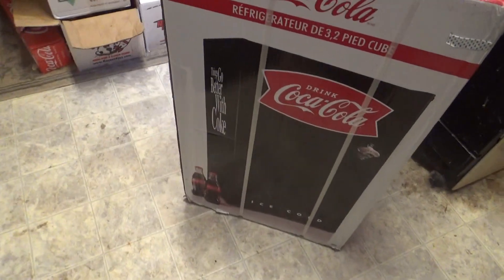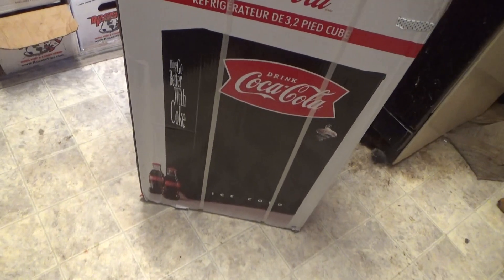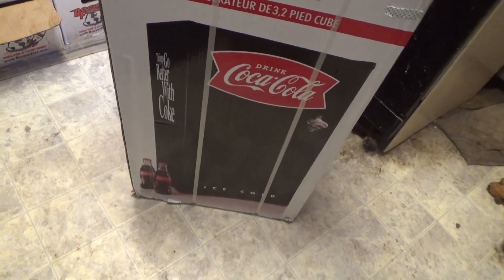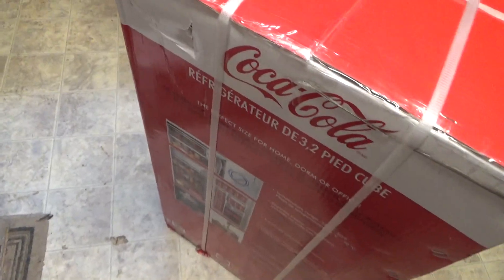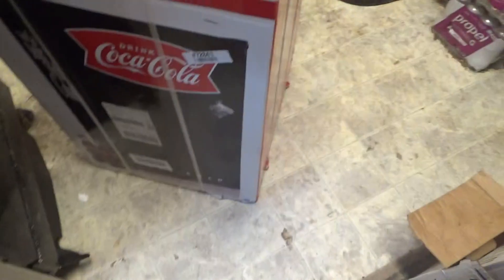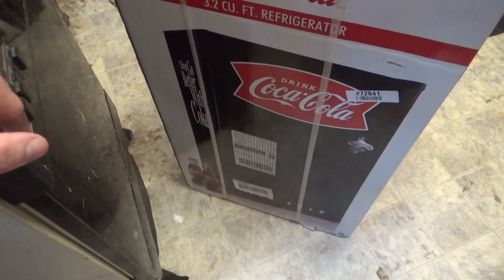this is the christmas gift i got my grandma 10-13-2022